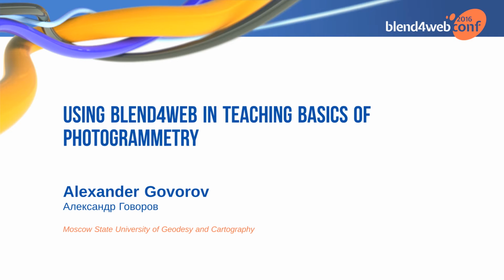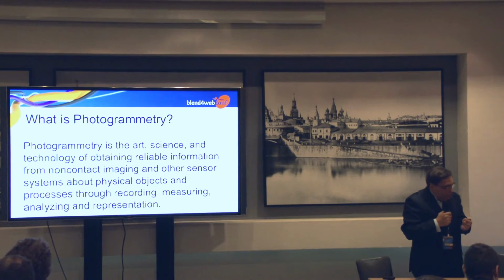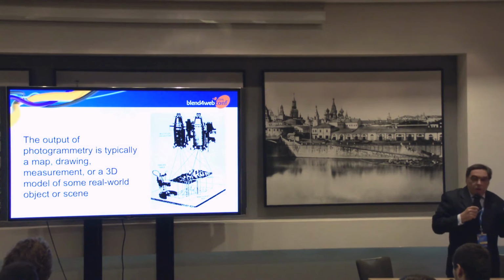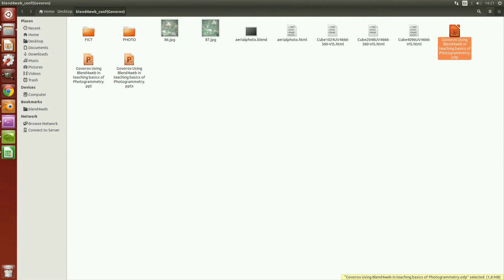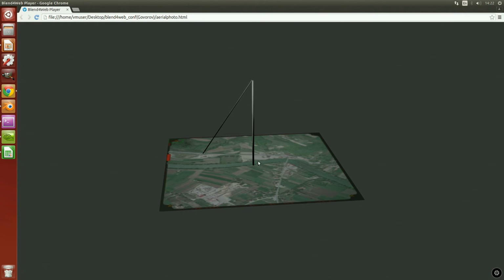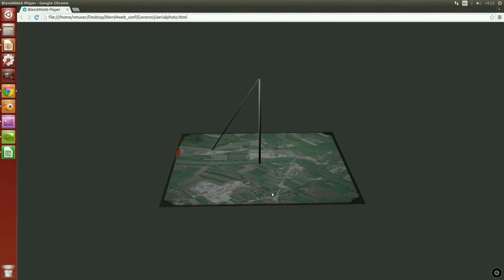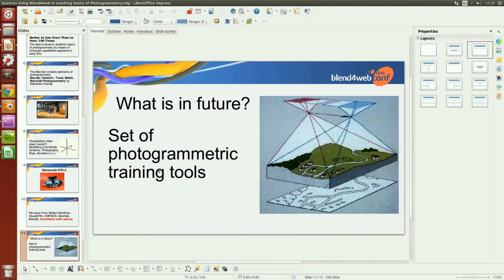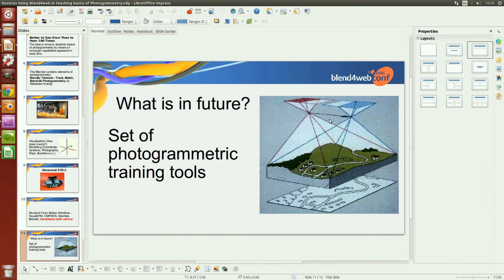Alexander Govorov - Using Blend4Web in Teaching Basics of Photogrammetry